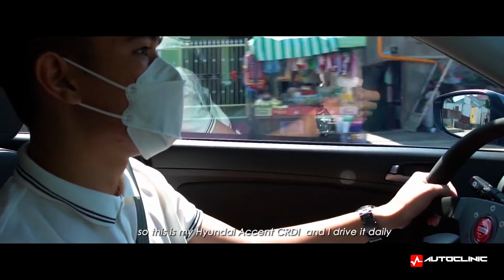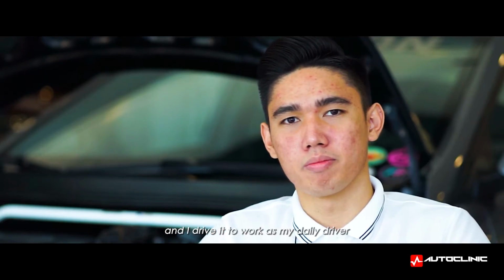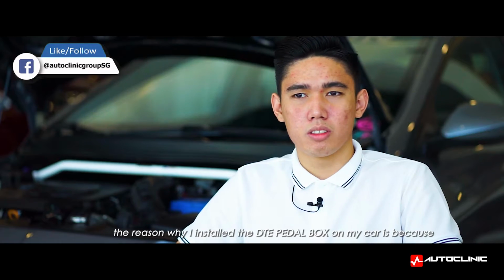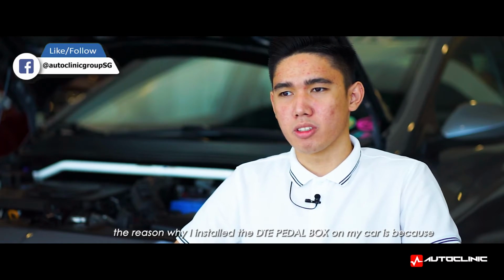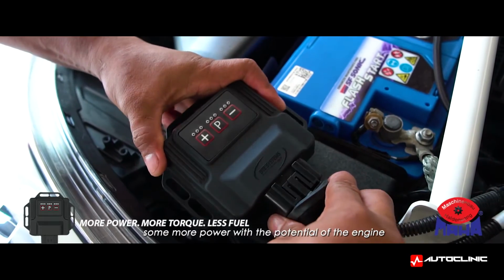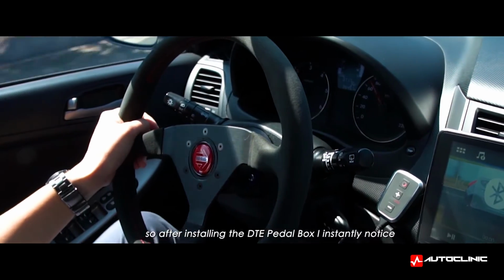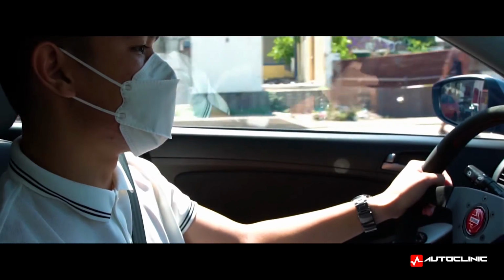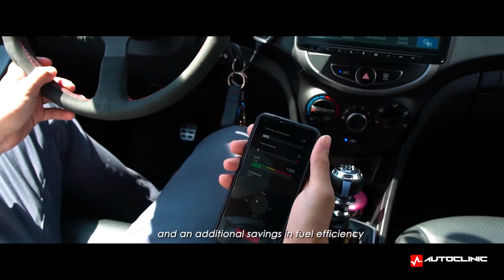Increase Horsepower and torque on your Hyundai Accent 1.6 CRDI with DTE PowerControl X!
An increase of 34 HP and 71 Nm of torque are gained safely on this Hyundai Accent 1.6 CRDi by just installing DTE's plug and play PowerControl X module!

Watch the video below as satisfied customer Zebedee Jimenez explains how the DTE's products made his everyday driving experience more exciting!

Gains for the Hyundai Accent 1.6 CRDi:
Stock output: 128 HP & 260 Nm of torque
Gains with the DTE PowerControl X: 162 HP and 331 Nm of torque!

We also added a DTE PedalBox to eliminate the notorious throttle lag that is known for turbo-diesel powered cars.

DTE Systems manufactures and assembles all products in-house in Germany. Nothing is outsourced in order to achieve 100% quality control checks for German quality products. All of our products are plug and play and are certified by TUV Austria.

🌐 FB.com/autoclinicgroupph
🌐 FB.com/autoclinicgroupmy
🌐 FB.com/ACPartsandDistribution